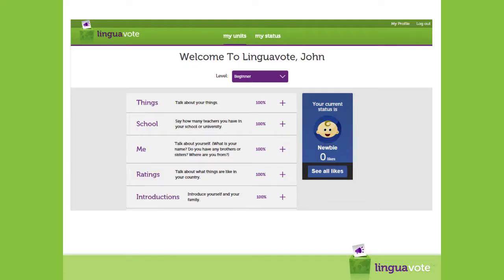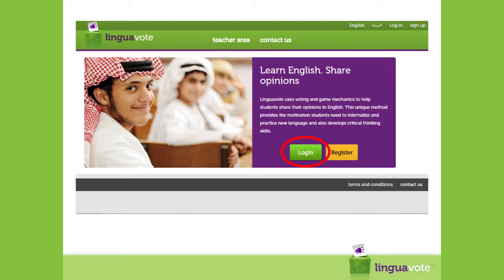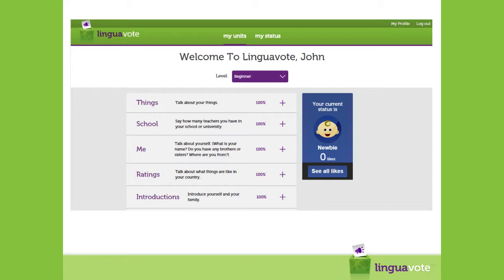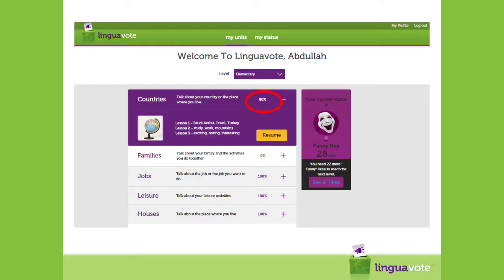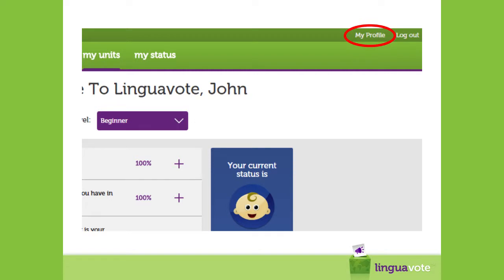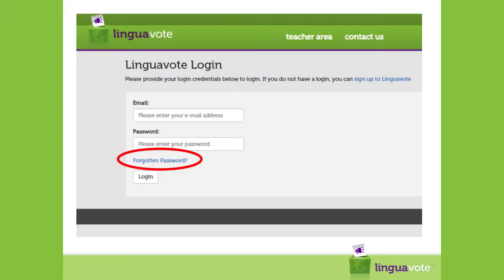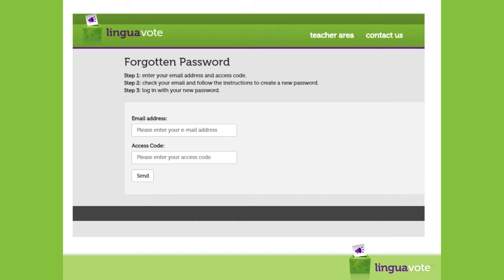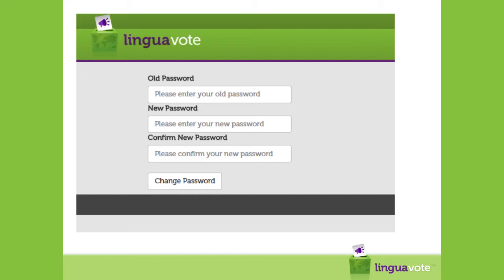Orientation tutorial: Registration Part 2 (Log-in)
In this tutorial, Shaun Crowley explains how students log-in and out of Linguavote, and how students can log in if they forget their password.